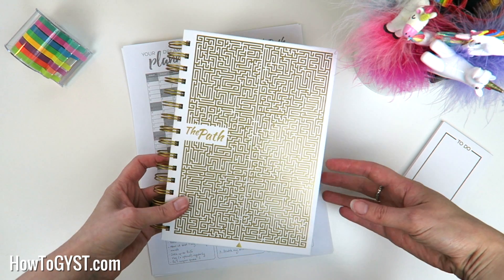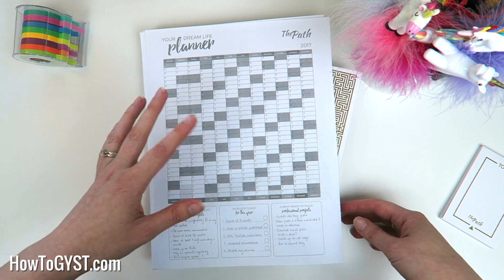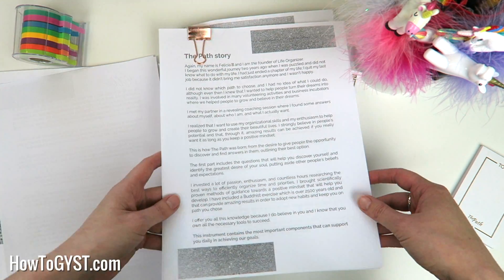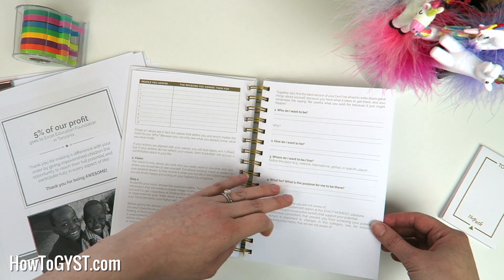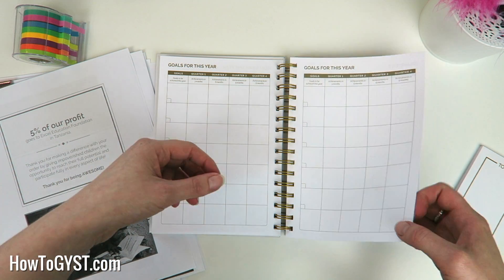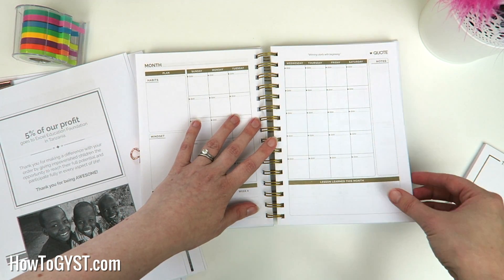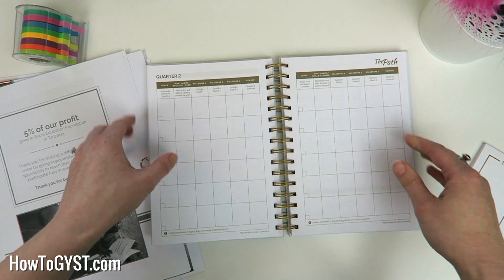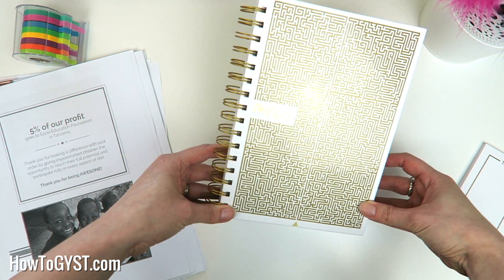'The Path' Planner Review | 💛 GOLD Life Organizer 😍 [NEW CODE: GYSTXMAS]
NEW CODE: GYSTXMAS

The kind folks at "The Path" sent me one of their planners to review, so I'm giving you a flip-through, an exclusive discount code, AND a link to some free printables to help you create your dream life. Details below!

(If you purchase through this link, I'll earn a tiny commission and will love you forever. Your support is so appreciated.)
⚡️ The Path planner on Amazon US

--- ⭐️ FREE PRINTABLES ⭐️ ---
Head here & pop in your details. The printables will be emailed straight out, followed by the 2018 annual planner as soon as it's available

Thank you for your support, and I hope I can help you get your shit together!

Laura